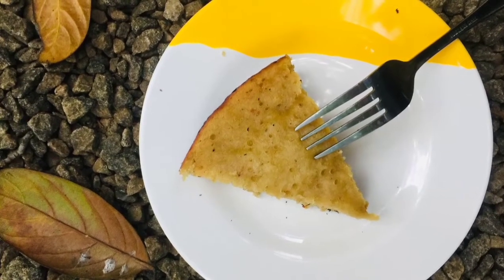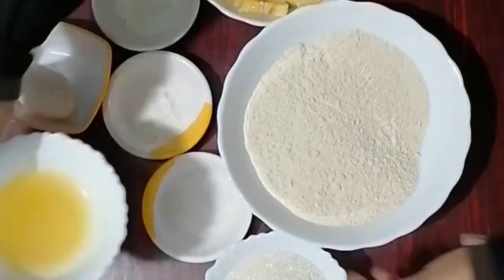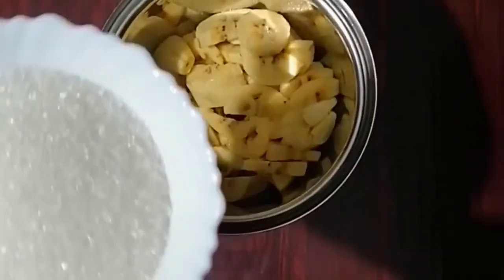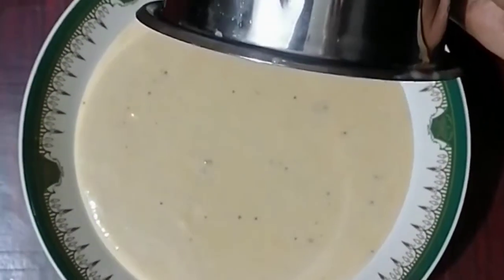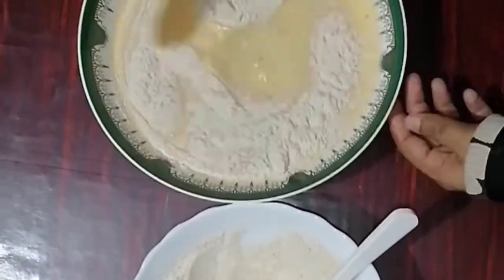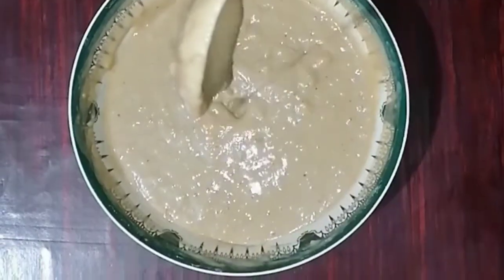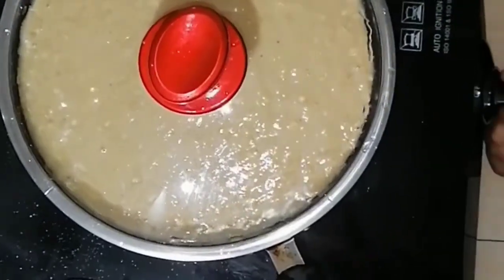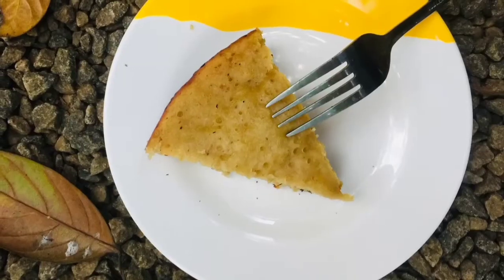Simple Banana cake without oven, beater, maida in malayalam /വളരെ എളുപ്പത്തിൽ ഒരു ബനാന കേക്ക്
perfect simple healthy  banana cake recipie  without oven, beater, all purposes flour by Chilly flakes Thrill of tastes.

ingredients :
egg  :1
wheat flour : 1cup
sugar : 1 cup
baking powder : 1/2 ts
baking soda: 1/4 ts
salt: 1ts